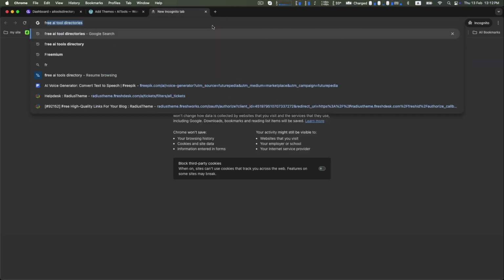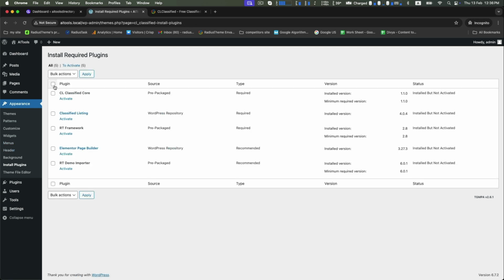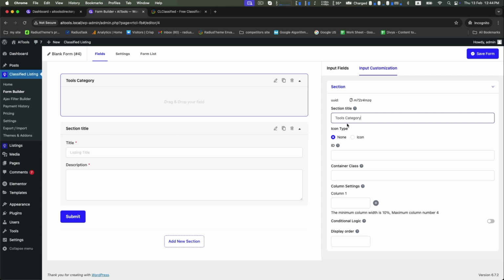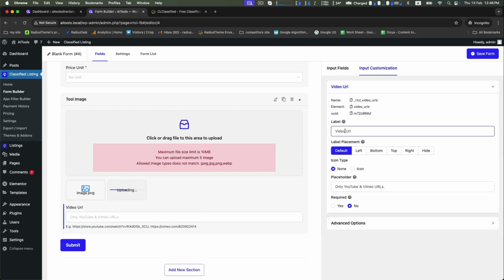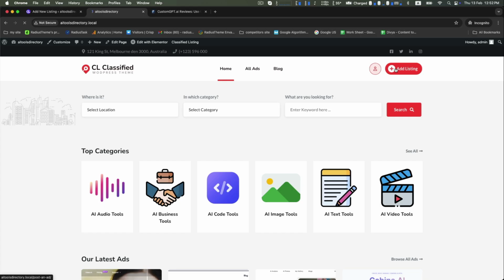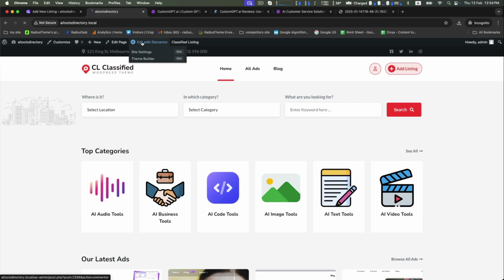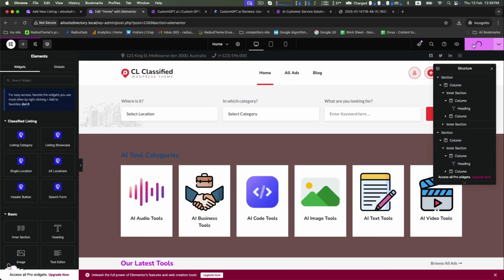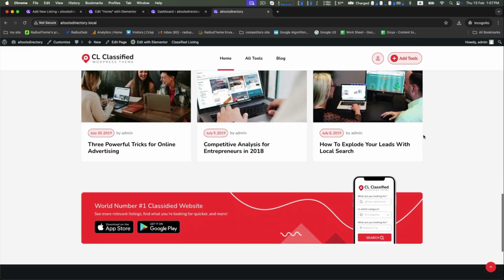🚀 How to Create an AI Tools Directory Website for FREE | Step-by-Step Tutorial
Learn How to Create an AI Tools Directory Website for FREE!

In this step-by-step tutorial, I’ll show you how to build a professional AI tools directory website (just like Futurepedia) using WordPress, a free theme, and simple tools. No coding required! 💻✨

📌 What You’ll Learn in This Video:
✅ Installing the Free CLClassified Theme – Set up your website with this powerful free theme.
✅ Install & Activate Required Plugins – Add essential features to your site.
✅ Import Demo Content – Quickly set up a pre-designed layout.
✅ Create AI Tool Submission Form – Use a drag-and-drop form builder to allow users to submit tools.
✅ Create Tools Categories – Organize tools into relevant categories.
✅ Submit a Tool via Submission Form – See how easy it is to add new tools.
✅ Customize with Elementor – Personalize your website’s design effortlessly.
✅ Final Wrap-Up – Build a fully functional AI tools directory website for free!

Whether you’re an AI enthusiast, a blogger, or someone looking to create a directory website, this tutorial will guide you through the entire process in a simple and beginner-friendly way.